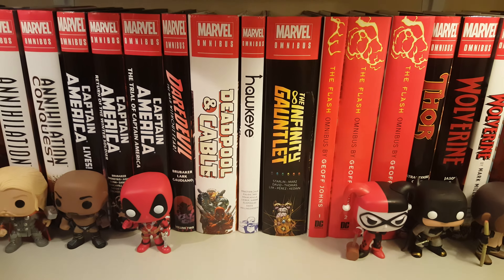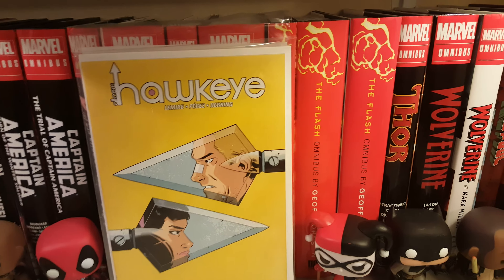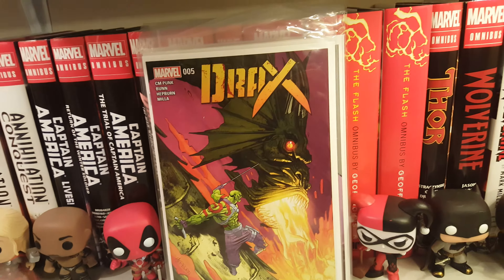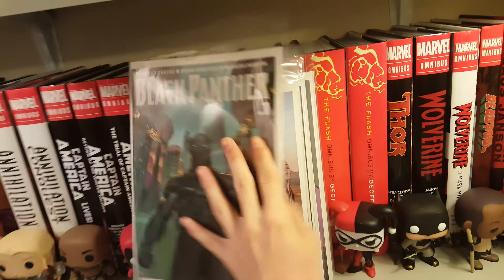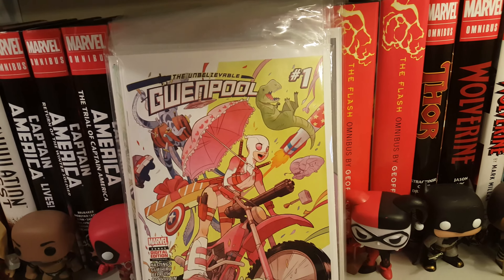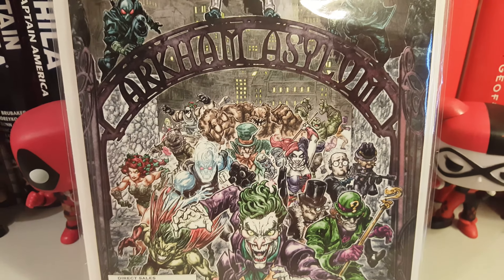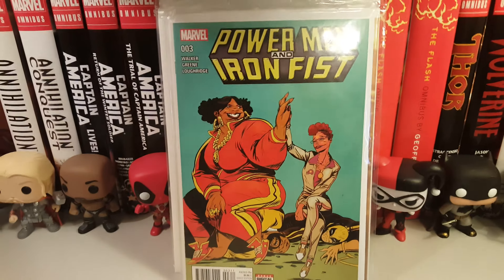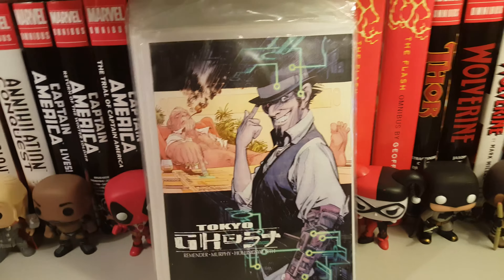Monthly pickups- April 2016- Batman, Saga, The Walking Dead and More